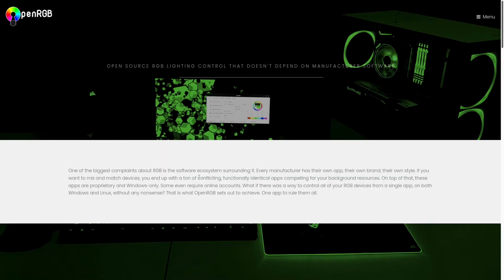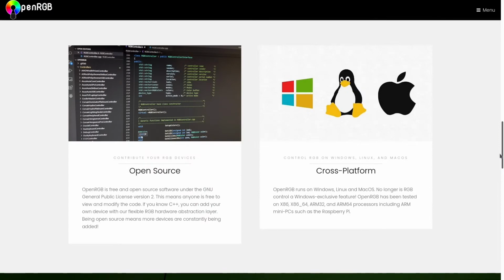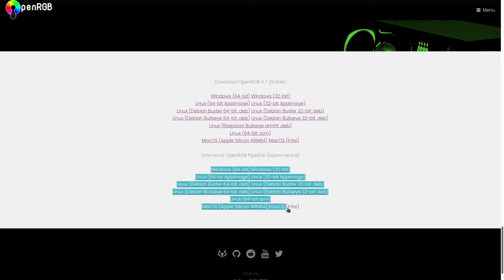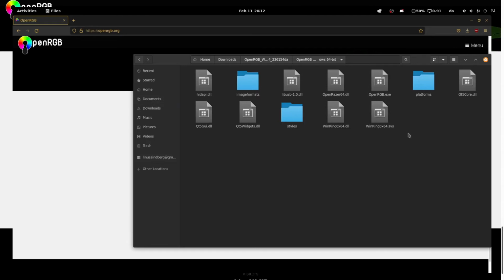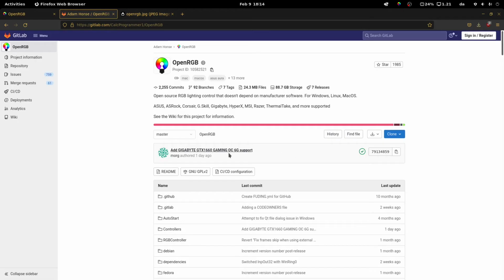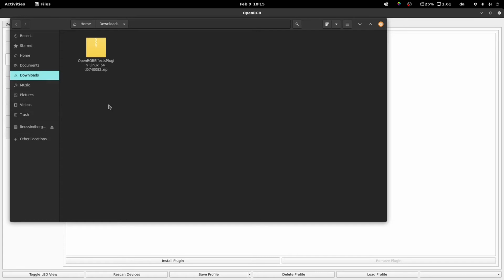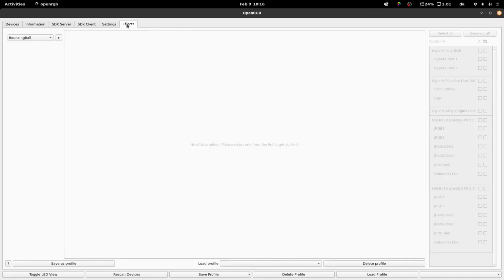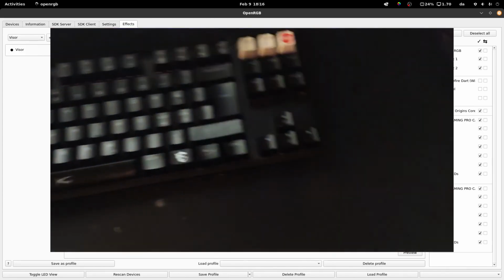OpenRGB. The only RGB Software you will ever NEED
This video i explain what OpenRGB is and how to set it up.